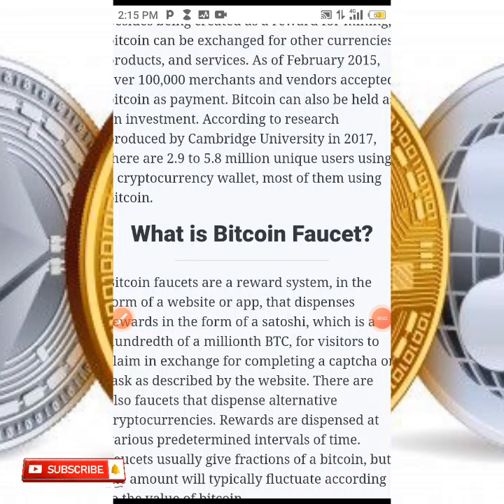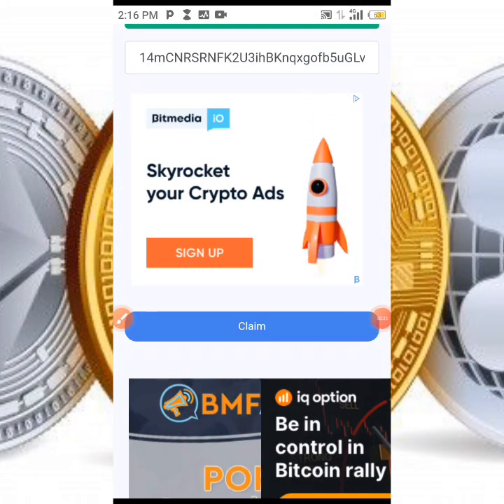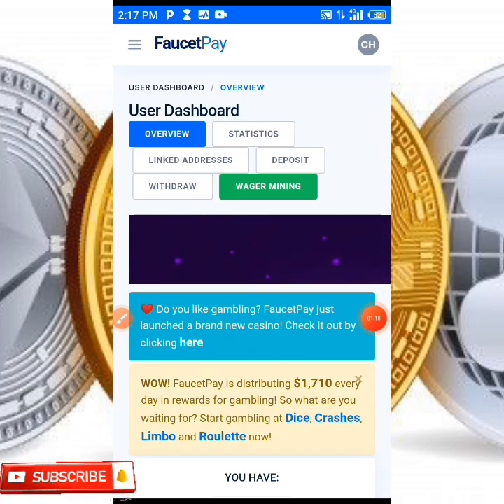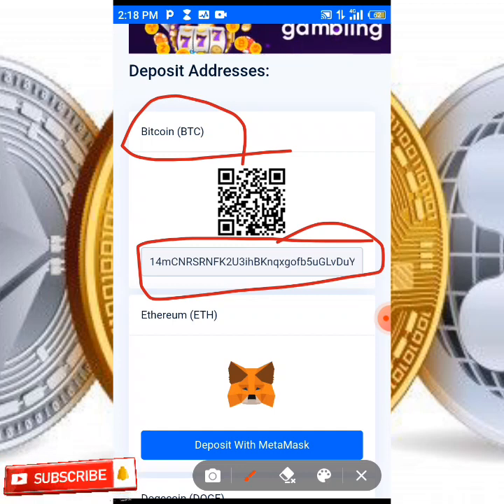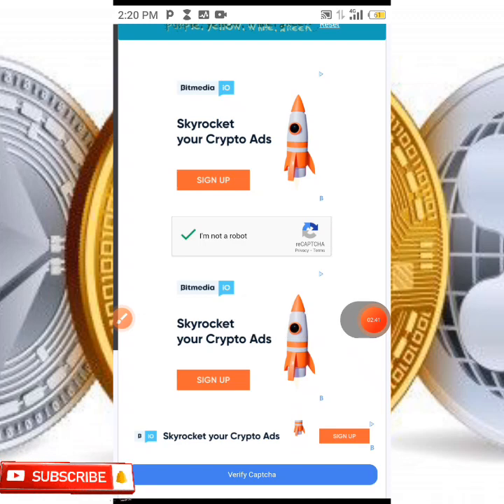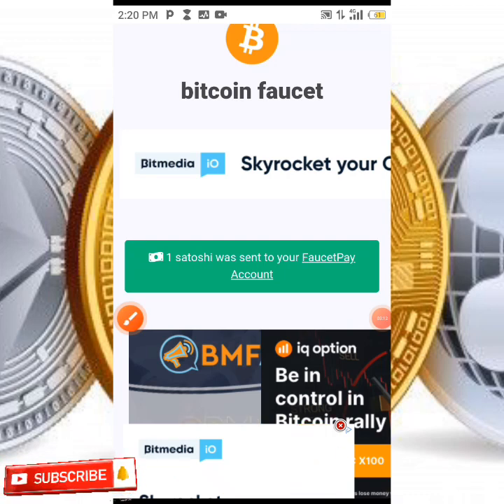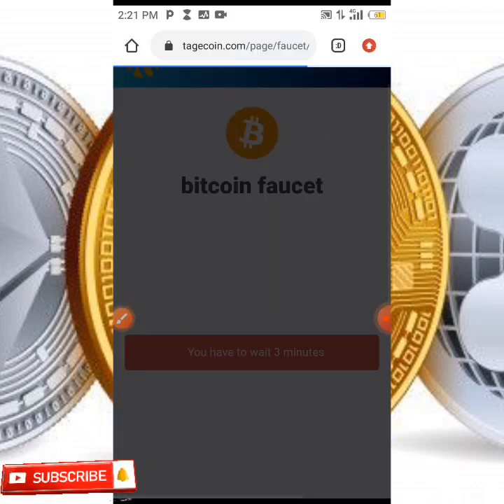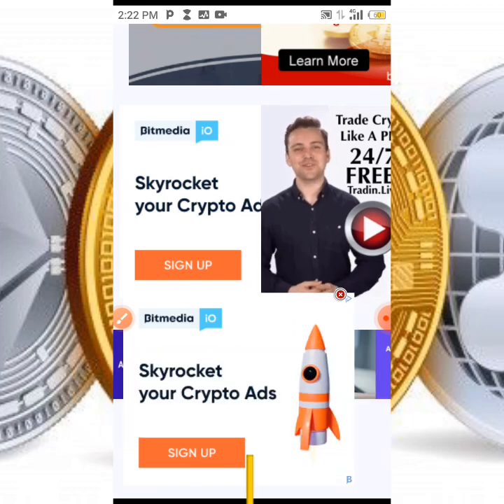FREE BITCOIN - How To Earn Free BITCOIN Daily To Trustwallet || no investment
So guys follow the video to the end and start earning your free BITCOIN to your trustwallet daily.